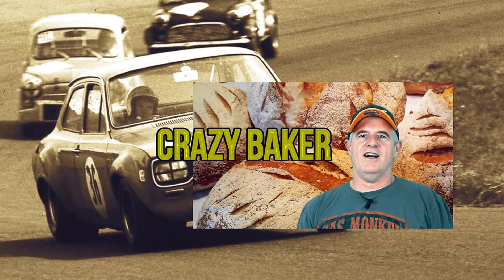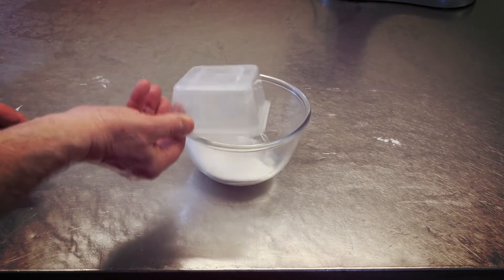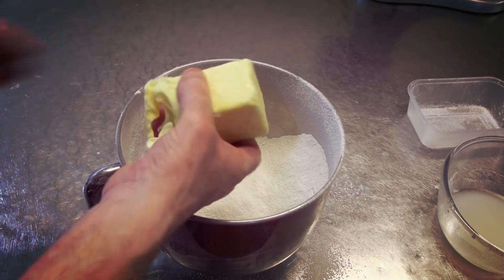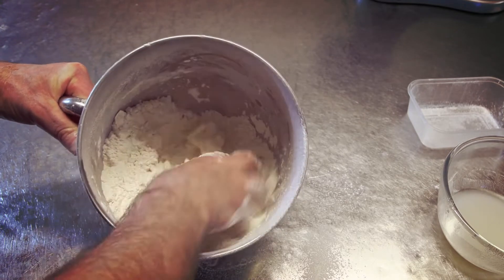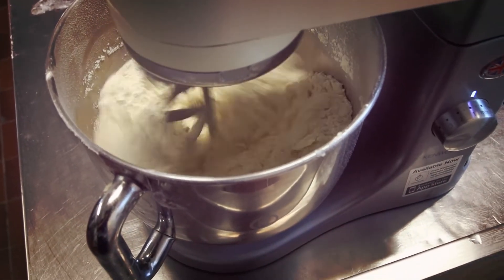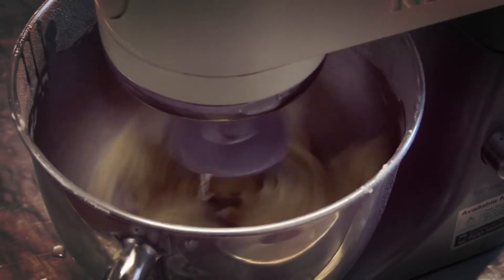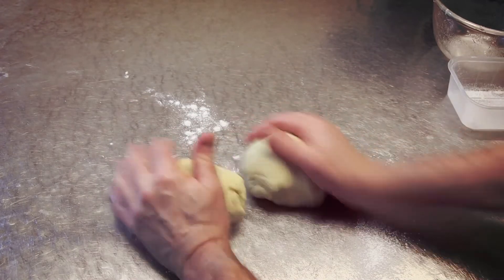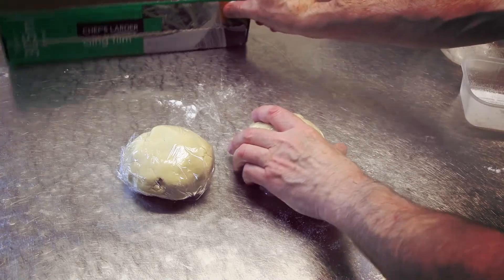Best Buttery Pastry how to make Recipe Demo at Bakery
In this Video I show you how to make the best buttery short pastry in the bakery
Buttery short crust Pastry
How to Recipe Demonstration in the Bakery
Makes 18 Mince Pies, 2 Apple Pies, 36 Jam Tarts etc
Recipe Ingredients:
White Flour                         400g
 Water                                  113g
 Castor sugar                      100g
 Butter                                  200g

For the Buttery Short Pastry
Method:
1. Preheat the oven to 380 F – 400 f
2.  Sieve flour into a bowl
3. Add the fat into the flour
4.  Now work the fat into the flour, now making a nice fine crumb
5. Now make a well in the middle
6. Now with a 2nd bowl add in water & mix in the caster sugar
7. Now add in the mixed water & sugar into to flour
8. Now mix lightly into a pastry, not bread dough
9. Now finish on the table
10. Pop into fridge until you are ready for it

Now check out the recipes and playlists on my channel